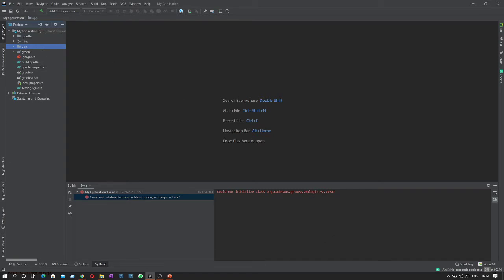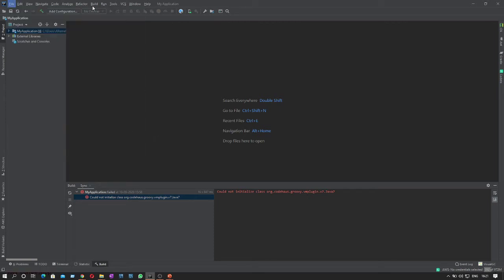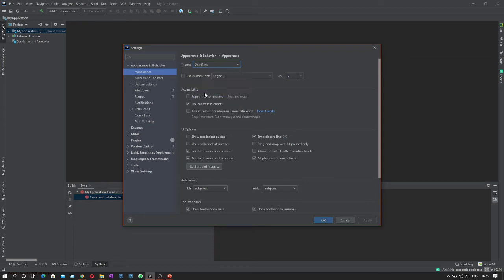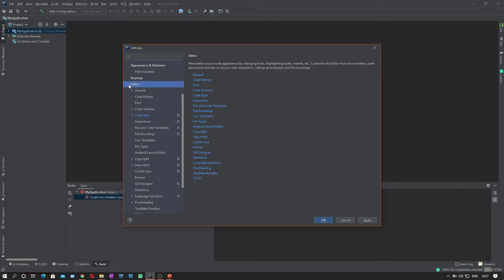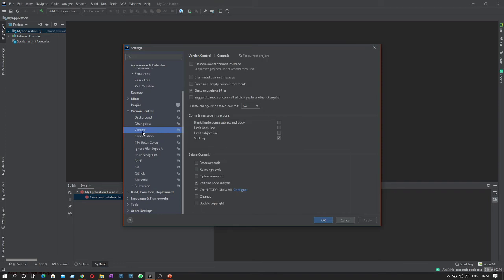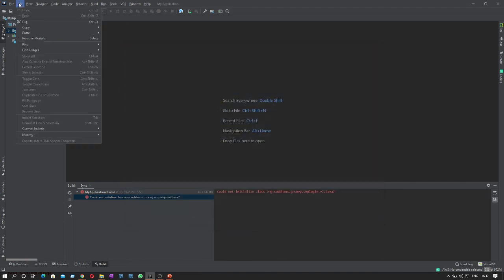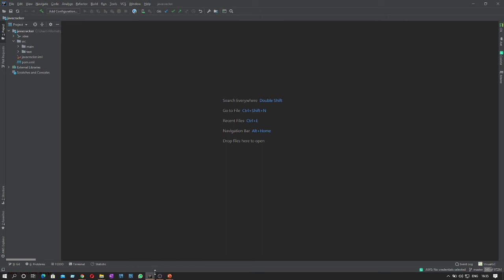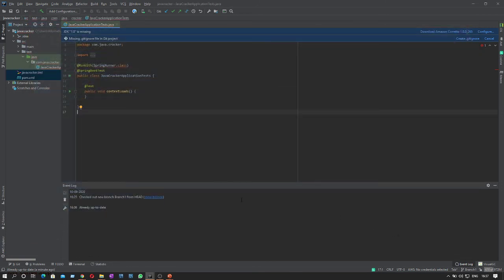Intellij IDEA Tutorial or Tour- Part 1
This is Intellij IDEA Tour where we will see the all settings , features, utilities, plugins etc for dveloper.